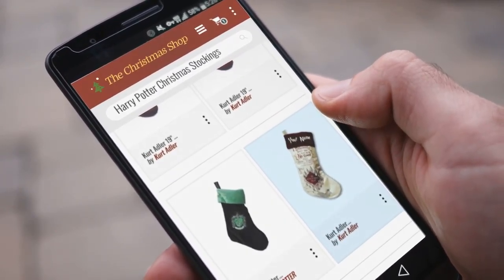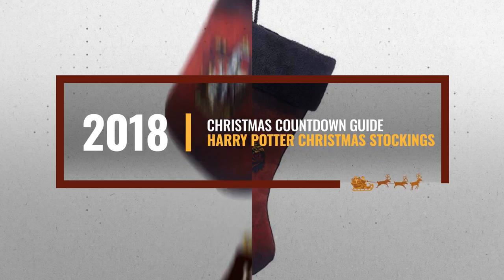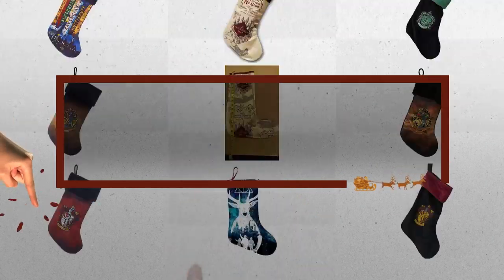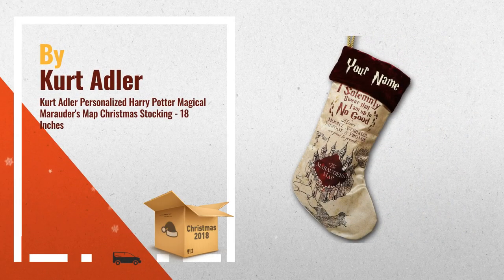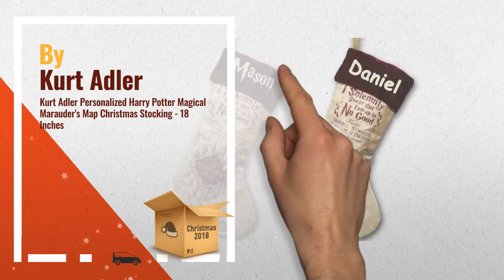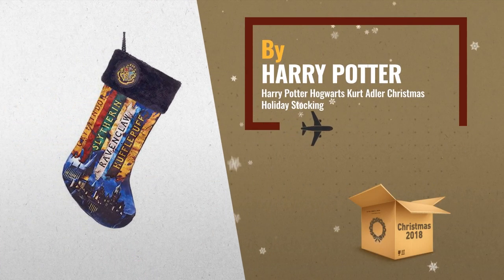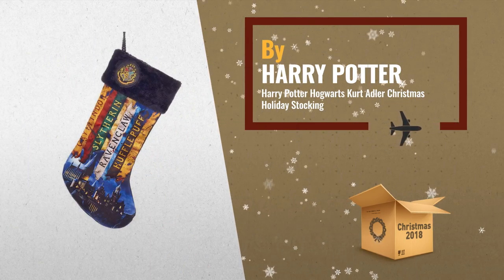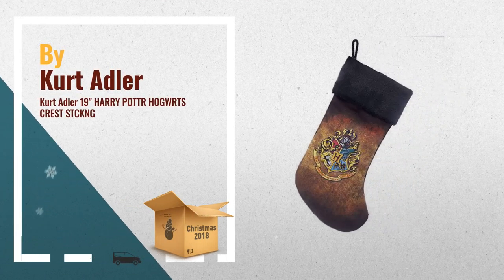Best Harry Potter Christmas Stockings To Buy On Christmas 2018. | Christmas Countdown Guide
New! 2019 Black Friday / Cyber Monday Stockings & Holders Deals and Updates.

Black Friday / Cyber Monday Kurt Adler Personalized Harry Potter Magical Marauder's Map Christmas Stocking - 18 Inches by Kurt Adler

Black Friday / Cyber Monday Harry Potter Hogwarts Kurt Adler Christmas Holiday Stocking by HARRY POTTER

Black Friday / Cyber Monday Kurt Adler 19" HARRY POTTR HOGWRTS CREST STCKNG by Kurt Adler

Black Friday / Cyber Monday Kurt Adler 19" HARRY POTTR GRYFINDR CRST STCKNG by Kurt Adler

Black Friday / Cyber Monday Harry Potter Slytherin Fleece Christmas Stocking by HARRY POTTER

Black Friday / Cyber Monday Harry Potter Hogwarts Crest Christmas Stocking Standard by Kurt Adler

Black Friday / Cyber Monday Harry Potter - Gryffindor Christmas Stocking by HARRY POTTER